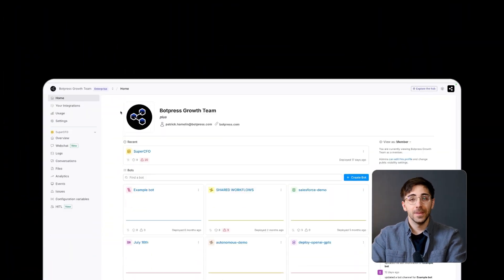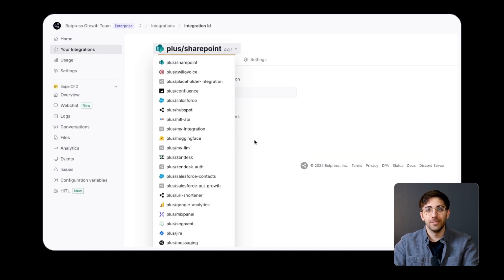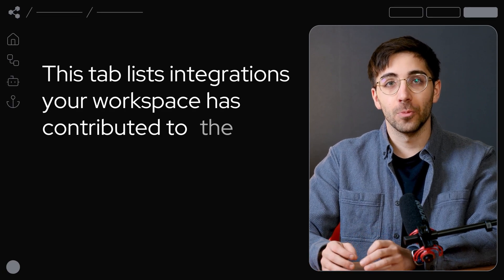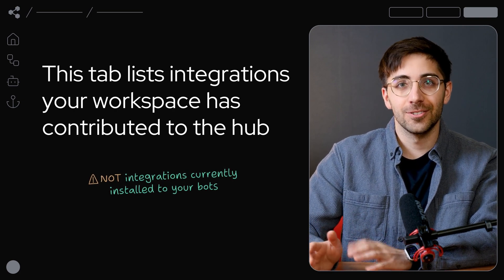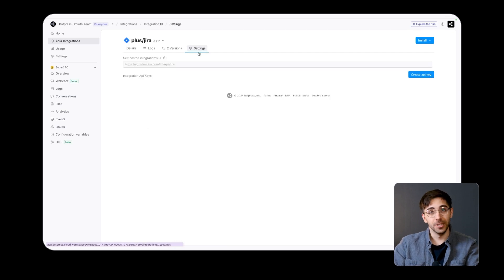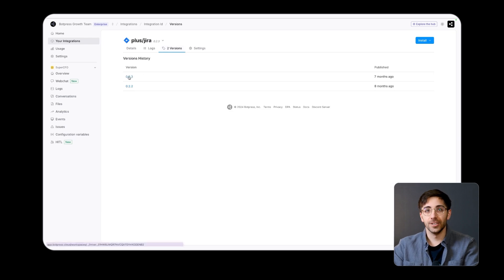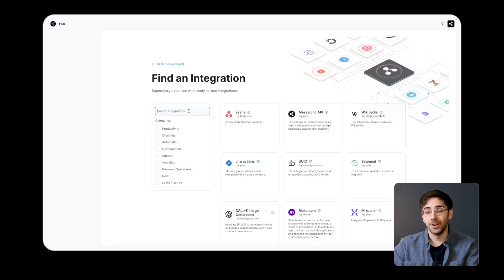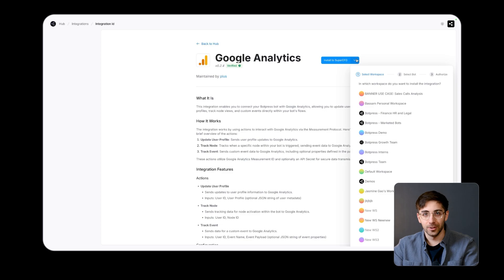Botpress Dashboard Interface Guide: Your Integrations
Discover how to manage integrations owned by your Workspace and contributed to the Botpress Hub. This video explores privacy settings, version tracking, and detailed logs to maintain oversight. Learn how to collaborate with the builder community or create private integrations for custom needs.